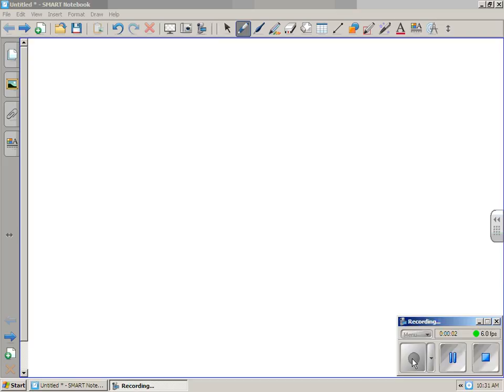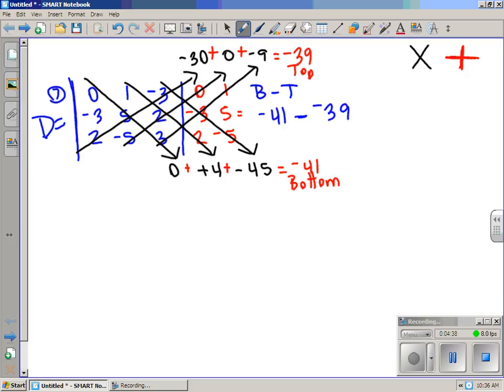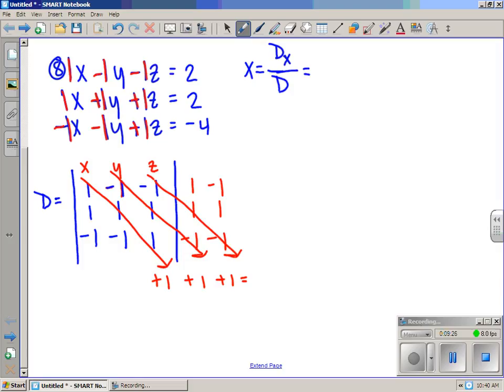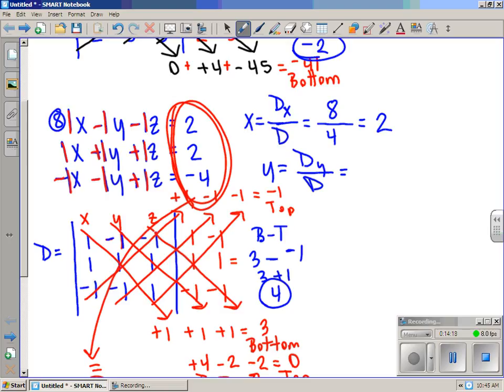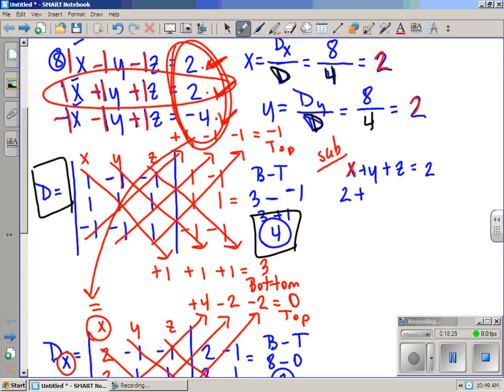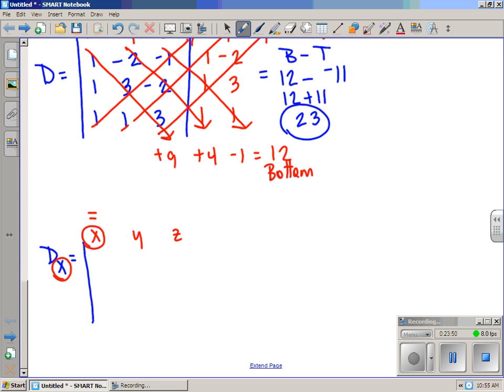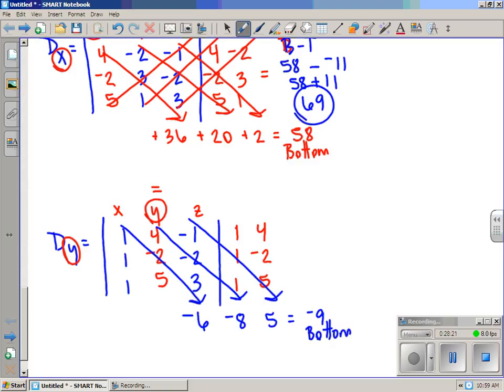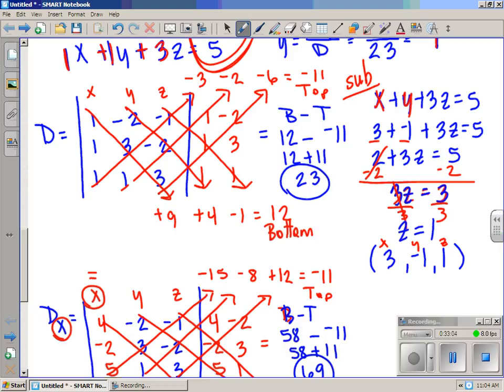TABB eDet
3x3 matrix determinant V Tabb